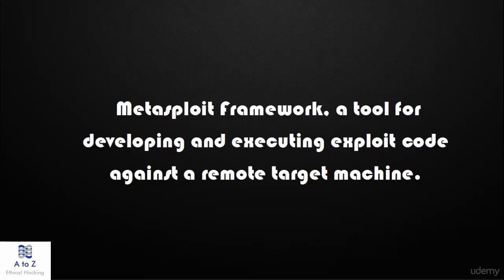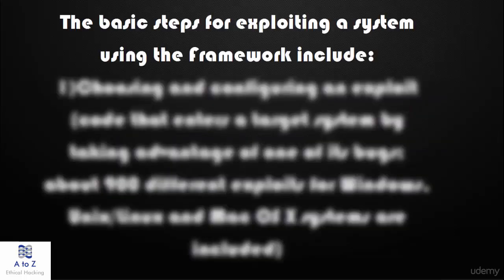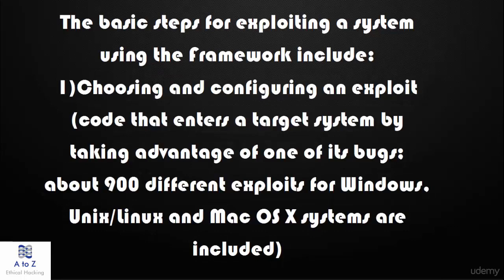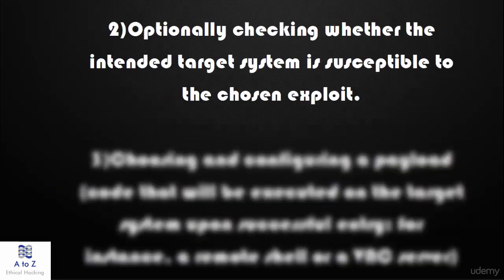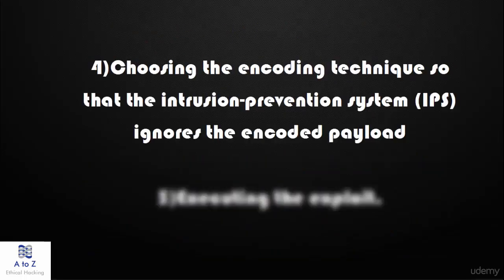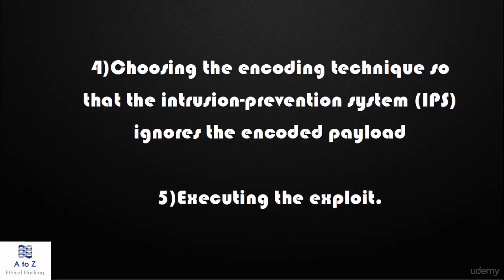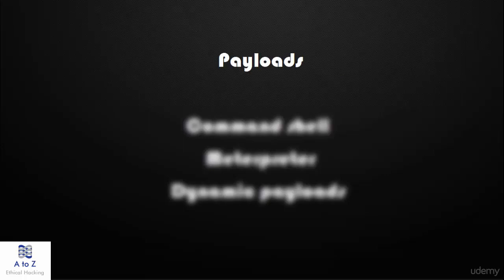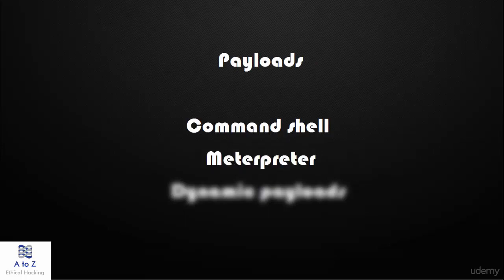080 meta sploit